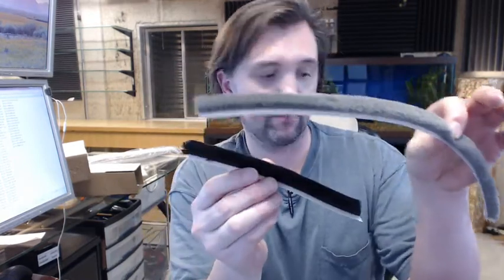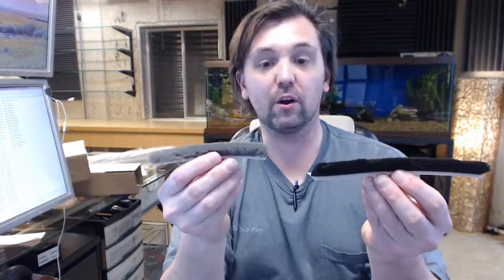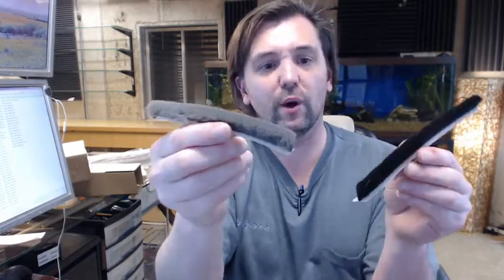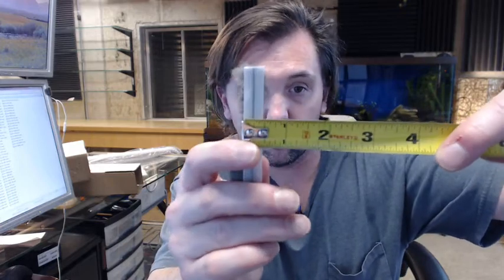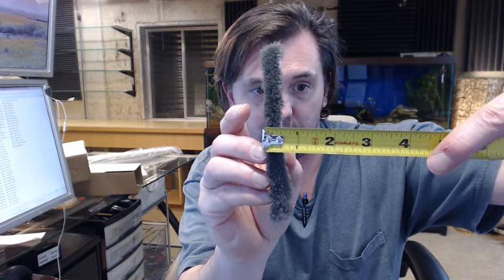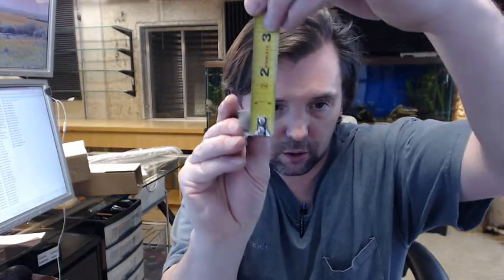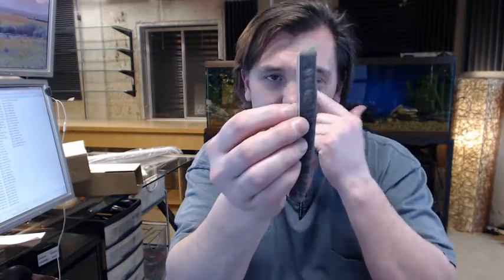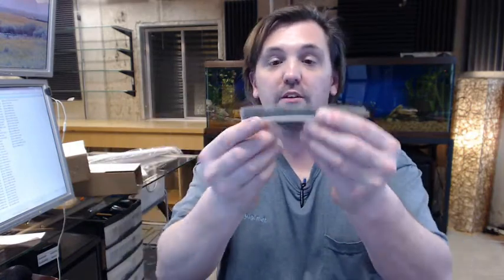Dorbin 97A Pile Only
This video is to bring you a closer look at the Dorbin 97AP Pile Only or Dorbin AS Pile Only gray and black.
You've got the AP and the AS, the only differences between this is that the AS futures the spring system.
This video is to show you just the replacement pile only, allowing you to buy just the replacement only.
First of all you can see there are black and grey, the lengths are just random cut lengths all dimension characteristics are the same the only difference is the color, all the performance characteristics are also the same.
I am going to put the black down, i will work with gray because you can see it better.
7/16" wide
.05 thick on the nylon backer.
The projection of the pile: 5/8"
The width of the pile: 1/2" average.
The projection from the back: 9/16"
I am showing all this to you because when people instal Dorbin 97 the material will giving the volume of use etc, fatigue over time, not right a way, it's good quality material and will last for several years and is extremely effective to keep the cold out, at the same time i press it down and does a good just sealing.
I gave you the dimensions because some people like to use it in applications other then the Dorbin's application you've seen on the web site.
The projections is nice because it will allow that out of level situation to happened , a variety of applications people are asking me for this material only the pile.
The cost is based on how many inches you need, it's on the web site on several different lengths, this material it's easy to cut but we can cut it for you if you want, just ask us to do that indicating in the comment field what lengths you wanted to be shipped out.
Again black and gray identical applications, identical characteristics just different colors.